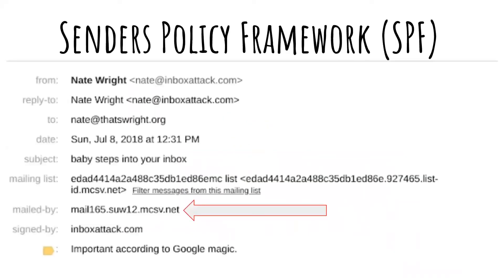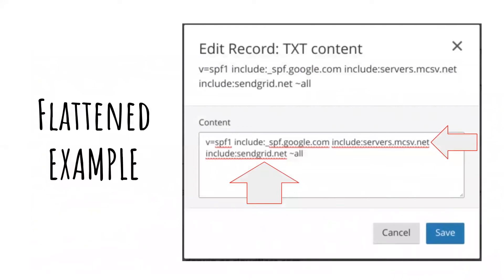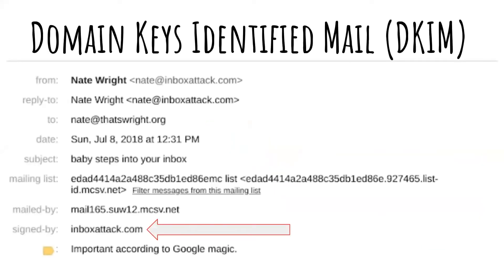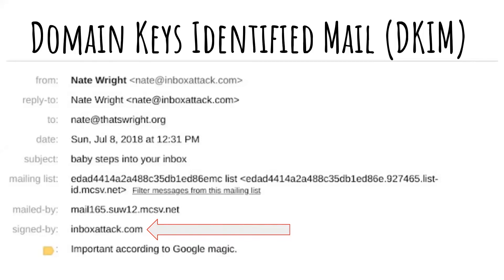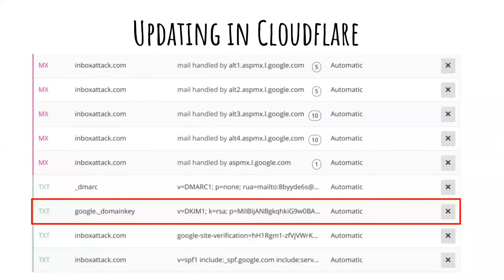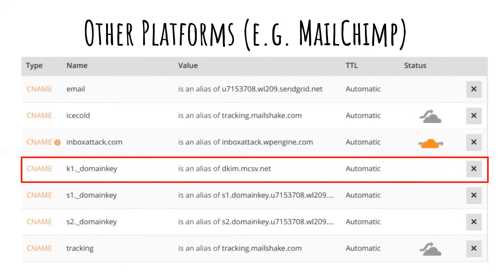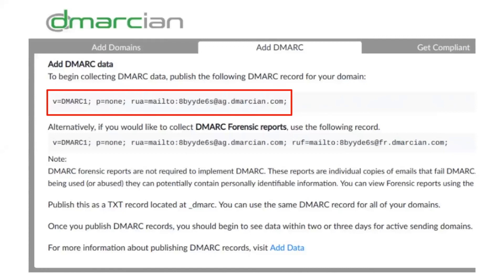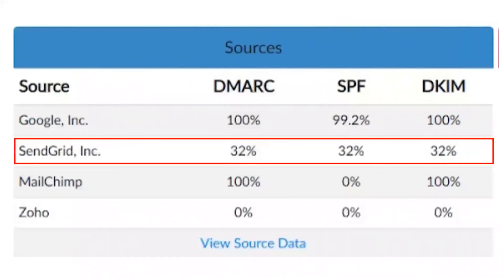Cold Email Academy: DNS Records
Think hitting “send” is all there is to successfully delivering emails? Think again.

There’s a whole lot happening behind the scenes that helps determine whether or not your email makes it into your recipient’s inbox.

Your DNS record is just the start. This consists of the:

- SPF (Sender Policy Framework)
- DKIM (DomainKeys Identified Mail)
- DMARC (not necessary but very beneficial when emailing contacts with extra-strict servers)

Why does all of this matter? If an element of your DNS record is incorrect or missing, you could be blocked at the server level. In other words, you won’t even make it into a spam filter. This means checking the health of your DNS records is critical to the success of your cold email campaigns.

Get a breakdown of how to do this from Nate Wright of in the video above.